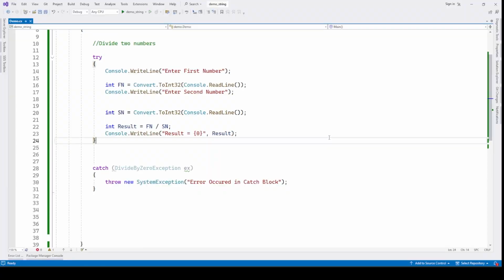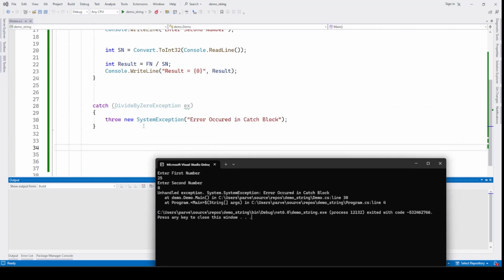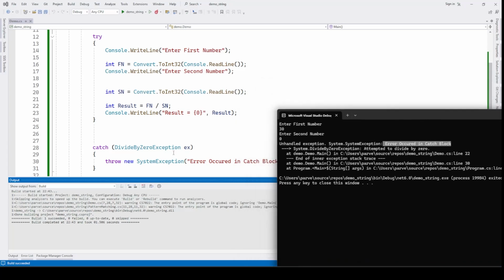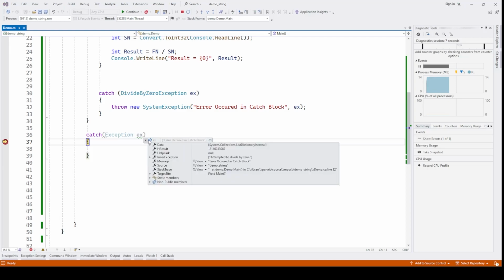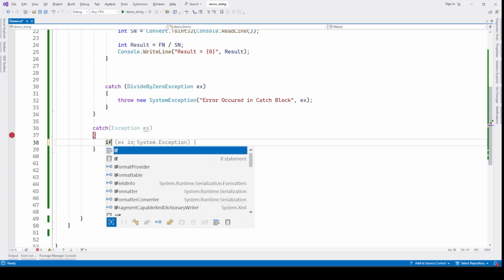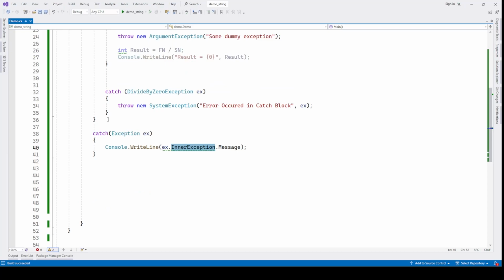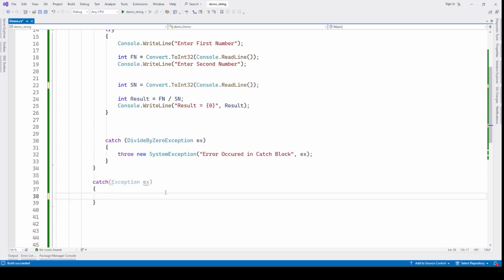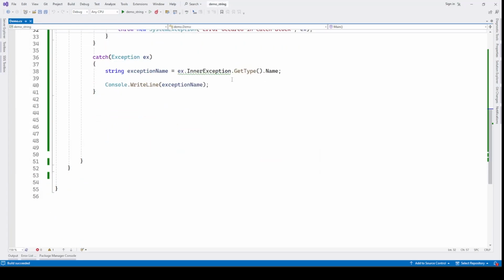C# - Part 44 - Inner Exceptions | Nested Try Catch Block - Tutorial For Beginners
In C#, the InnerException property is a way to track the cause of an exception when there are multiple exceptions involved. It's like a chain reaction of errors.

Here's how it works:

The InnerException property is part of the base Exception class in C#.
When an exception is thrown, it can optionally store a reference to another exception that caused it. This becomes the InnerException.
This allows you to see the root cause of an error, even if it's buried beneath layers of exceptions.
Here's a common scenario:

You try to read a file that doesn't exist. This throws a FileNotFoundException.
In your error handling, you try to write a message to a log file, but you accidentally provide an invalid path. This throws a IOException.
The IOException would have the FileNotFoundException as its InnerException.
By examining the InnerException, you can understand the complete cause of the problem, not just the most recent exception. This is helpful for debugging and providing more informative error messages to users.